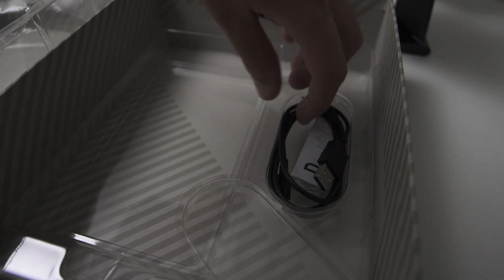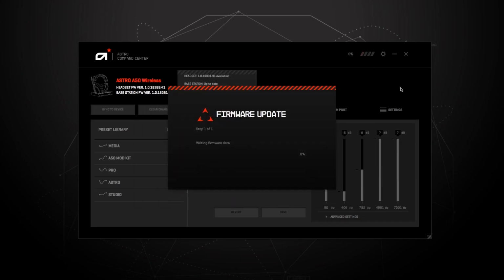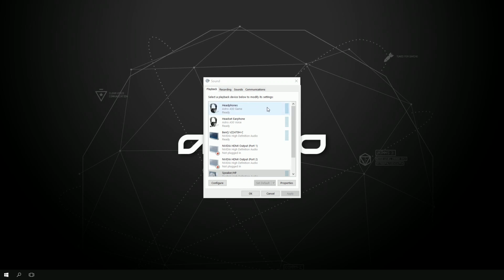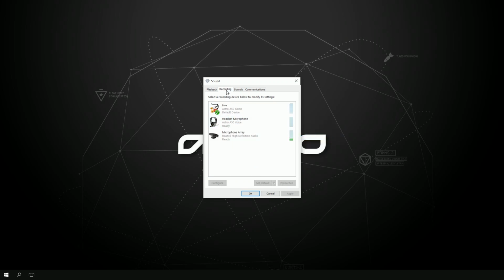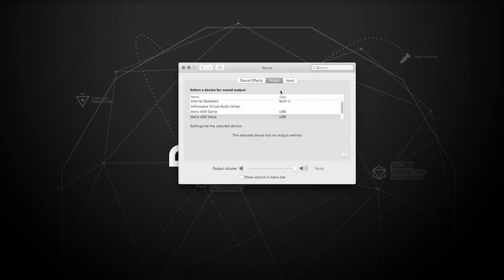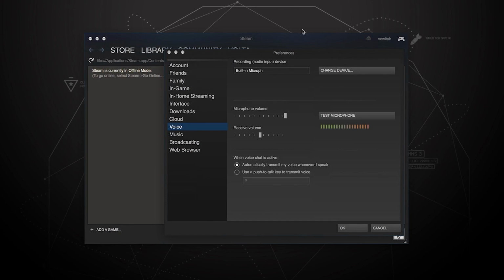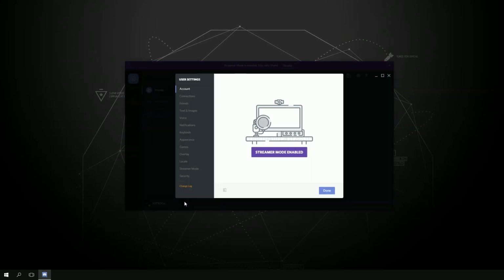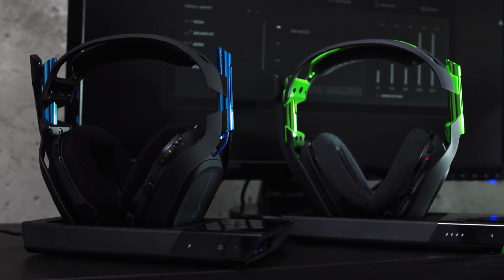A50 Wireless + Base Station PC/Mac Setup Guide || ASTRO Gaming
Here is a quick setup guide for the ASTRO Gaming A50 Wireless + Base Station and your PC/MAC.

Check out the A50 Wireless + Base Station ASTRO Command Center guide